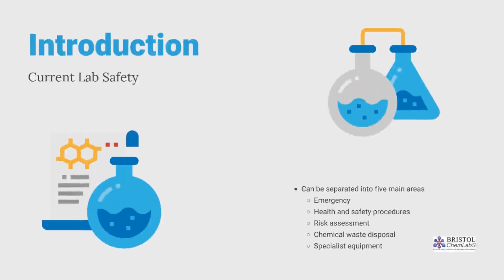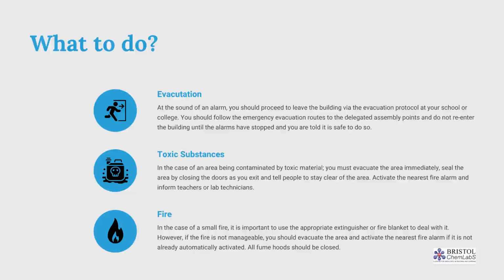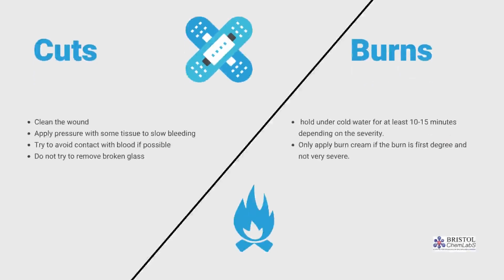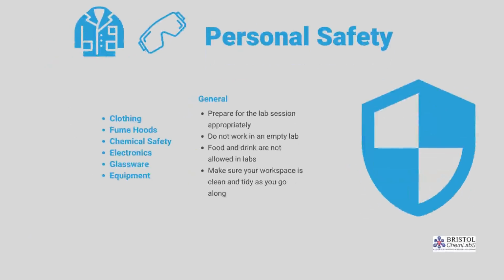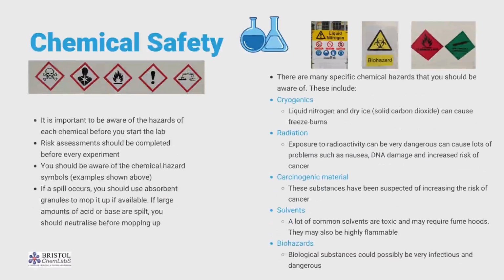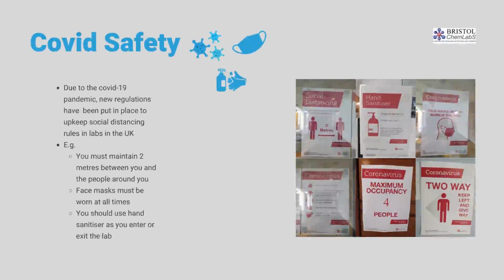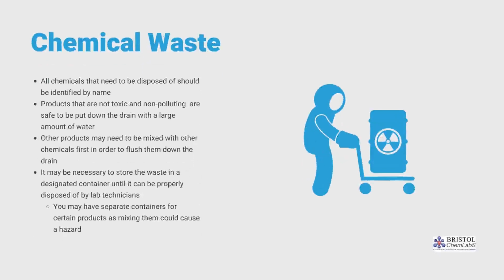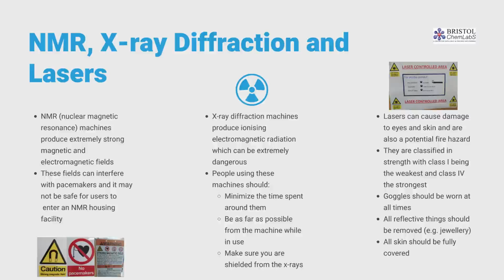Jaden Matthias - Lab Health and Safety and Lab Design Resource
A narrated PowerPoint in support of the Health and Safety in Laboratories section of the BTEC Applied Science Specifications.